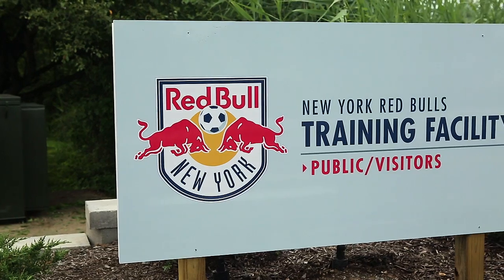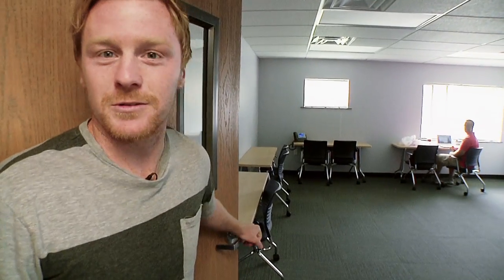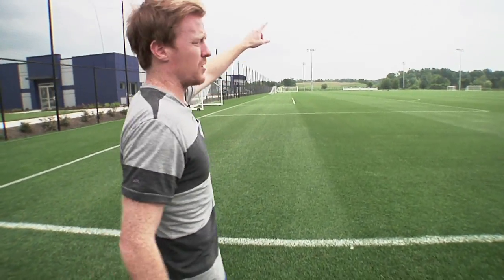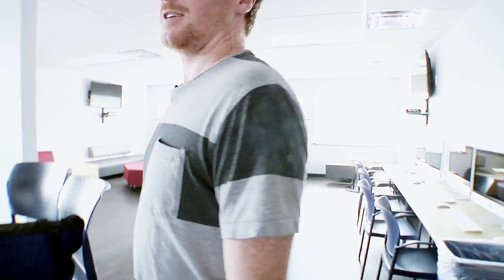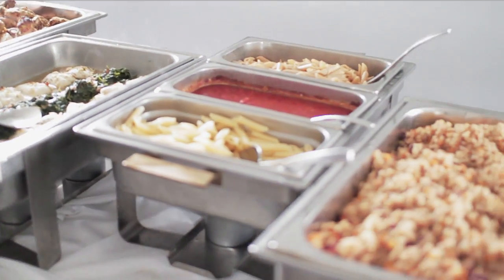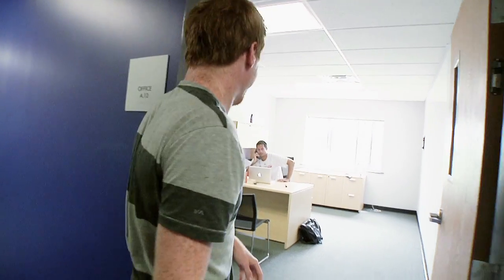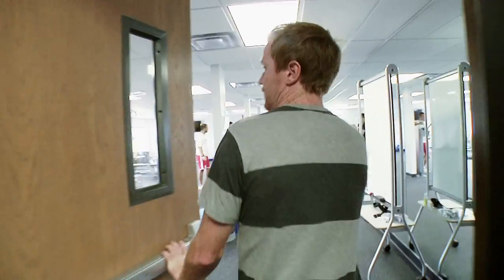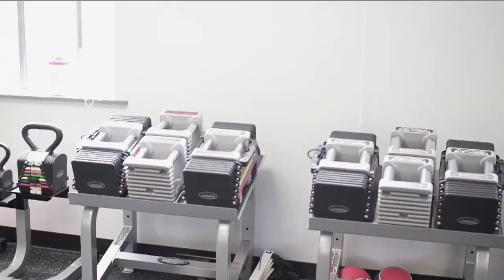Dax McCarty Gives a Tour of the Red Bulls Training Facility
Take a tour of the Red Bulls' newest training facility with midfielder Dax McCarty